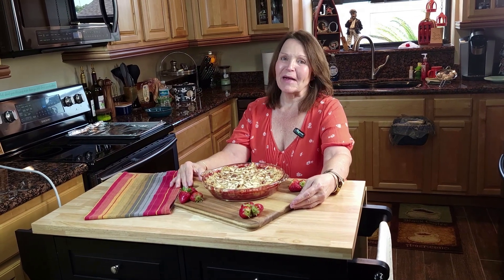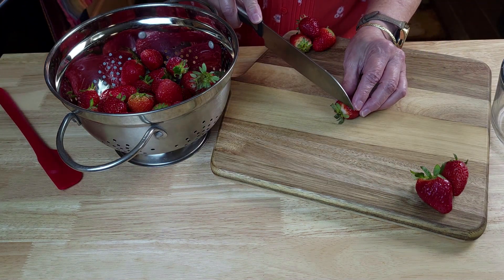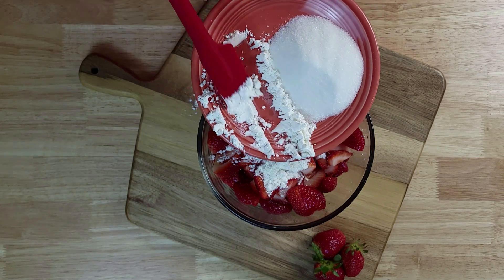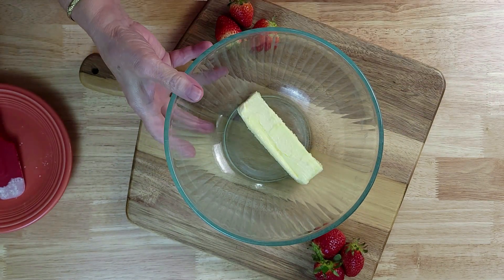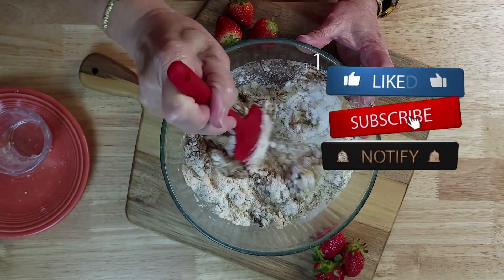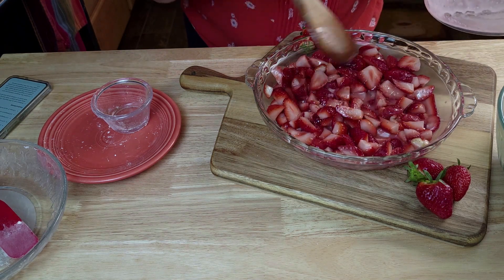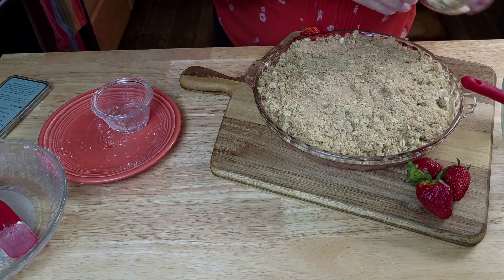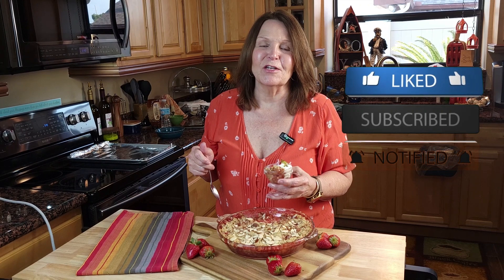This Strawberry Dessert Will Make You Forget About Apple Crisp!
Looking for a delicious, fruity dessert that's better than Apple Crisp? Look no further! This Locally Grown Fresh Strawberry Crisp Recipe is delicious and will soon become a favorite in your household.

This recipe is easy to follow and will give you the perfect balance of sweetness and tartness. Plus, it's loaded with strawberries, making it a delicious and healthy dessert. Give it a try and you'll be glad you did!
This Delicious Strawberry Crisp Recipe is FAR better than Apple Crisp Made from Fresh Locally grown Strawberries

5 heaping cups fresh strawberries, hulled and quartered

1/4 cup granulated white sugar

1 teaspoon almond extract

3 Tablespoons cornstarch

Topping:

1 cup all purpose flour

3/4 cup old fashioned oats

2/3 cup granulated white sugar

2/3 cup packed brown sugar

1/2 teaspoon salt

3/4 teaspoon cinnamon

1/2 cup (1 stick) butter, melted

1/8 cup Almonds

Instructions

Preheat oven to 350 degrees. Grease a deep dish pie plate or large baking dish with butter or cooking spray and set aside.

Combine the chopped strawberries and sugar in a large bowl and mix until the strawberries fully absorb the sugar. Add in the cornstarch and almond extract and stir until all of the strawberries are evenly coated. Pour into the prepared baking dish.

In a separate medium size bowl, combine the flour, oats, brown sugar, granulated sugar, salt, and cinnamon. Pour in the melted butter and stir well until well coated and crumbly. Sprinkle the crumb mixture evenly over the top of the strawberries.

Bake in the preheated oven for 35-40 minutes until fruit is bubbly and topping is golden brown. Allow to cool slightly before serving. Serve warm with vanilla ice cream on top. Enjoy!